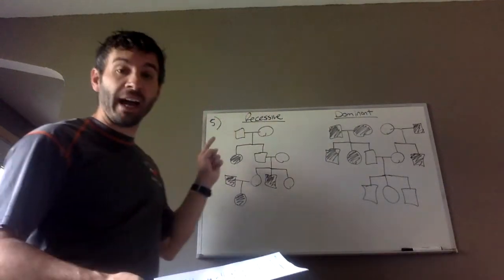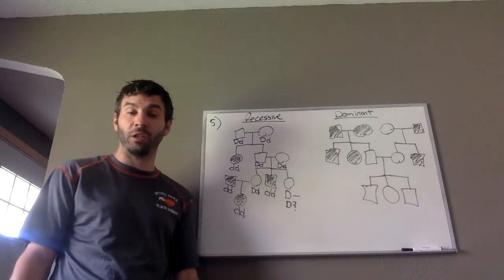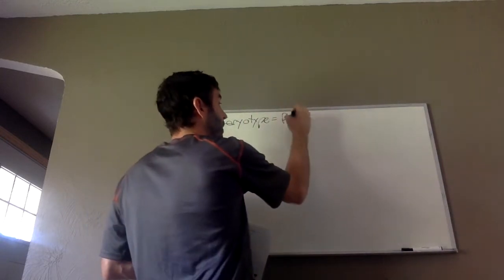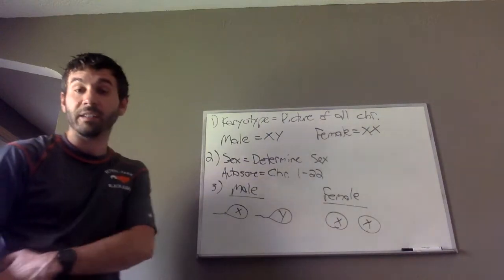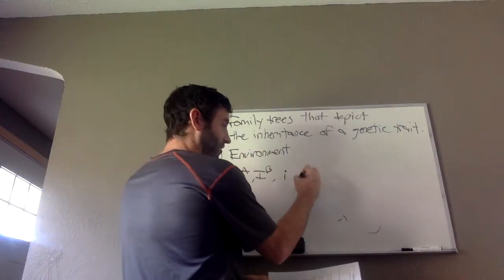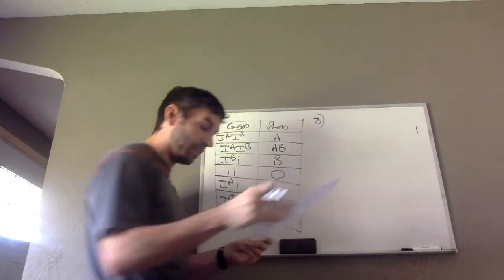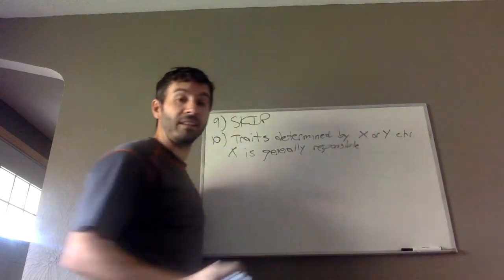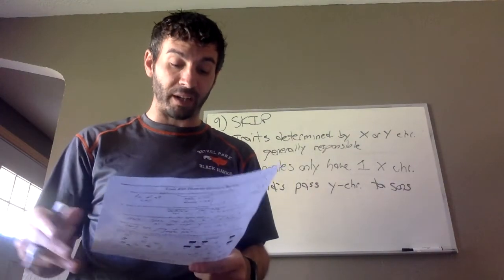Bio Unit #10 Human Genetics Review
Explanation of human genetics